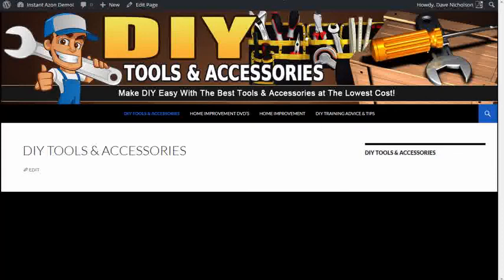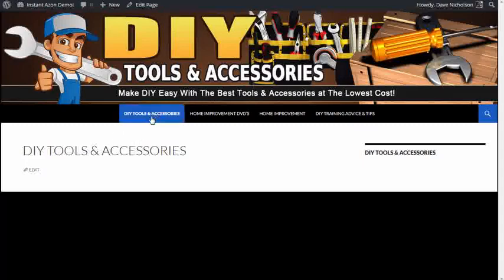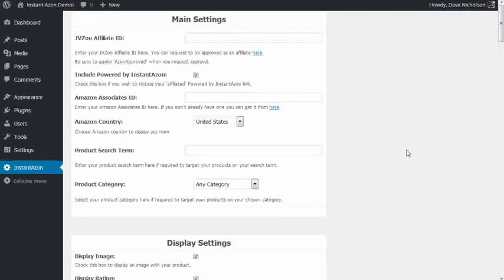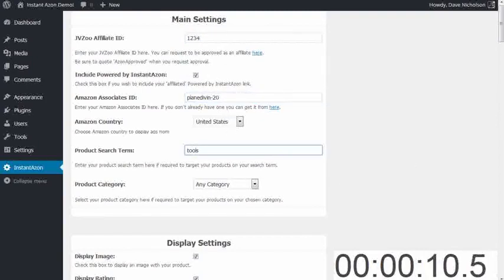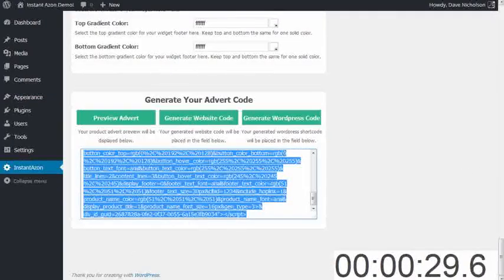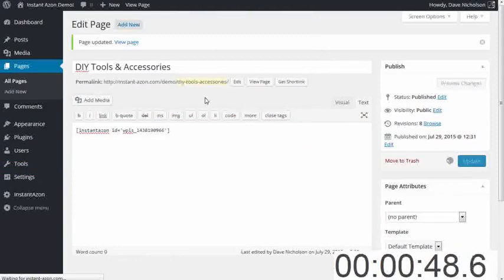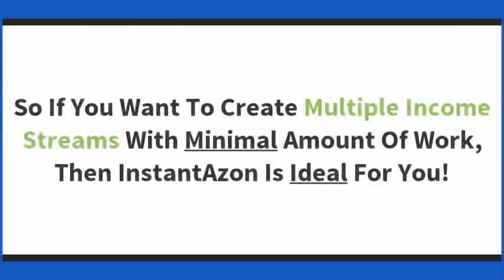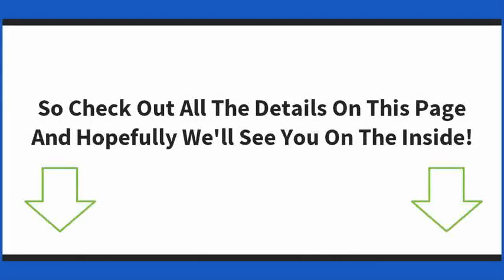Wordpress Amazon Shop Plugin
Click the Link to InstantAzon Today!

Apr 11,  - Choose the best Amazon Affiliate WordPress theme for you from my  The best feature of this theme is the drag and drop builder as now you don't  Zeno WordPress theme lets you build a stunning Amazon Affiliate Store with
best amazon wordpress plugin
woocommerce amazon associates
woocommerce amazon sync
woozone review

Key Moments:

00:00:00 Introduction: The secret the gurus won't tell you
00:00:05 Setting up the basic WordPress theme
00:00:08 The goal: Building income streams quickly
00:00:11 Demonstration of building income streams
00:00:13 Setting up the main content area and sidebar
00:00:17 Using the InstantEars plugin for quick building
00:00:20 Demonstration of building an income stream using InstantEars
00:01:01 Copying generated WordPress code to a blank page
00:02:25 Updating the page and showcasing the quick website build
00:02:36 Conclusion and offer details
00:03:06 Music outro
00:03:22 Closing remarks and call-to-action

Key Moments:

00:00:00 Introduction to video
00:00:08 The main idea of the video
00:00:17 Setting up the WordPress theme
00:00:22 Using InstantEarsOn plugin
00:00:36 Building an income stream in under 60 seconds
00:01:01 Creating a blank page and sidebar widget
00:01:16 Using InstantEarsOn plugin features
00:01:30 Generating main content area
00:02:28 Complete site built in under 60 seconds
00:02:41 Highlighting the speed of InstantEarsOn
00:02:57 Information about special launch period
00:03:25 Conclusion and call-to-action